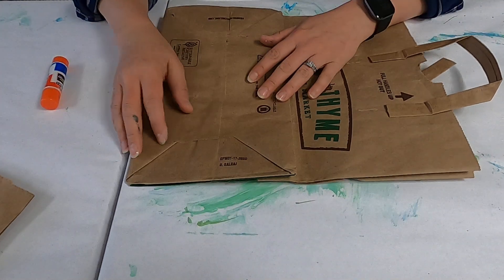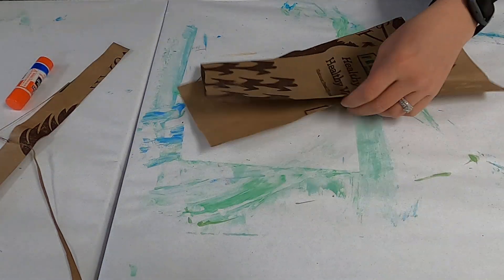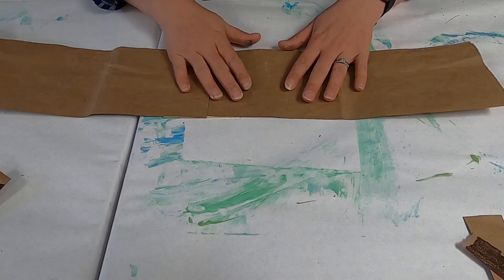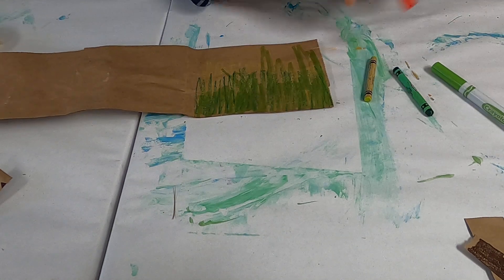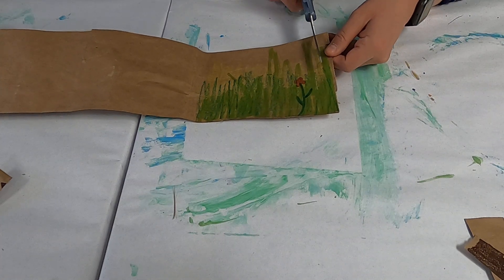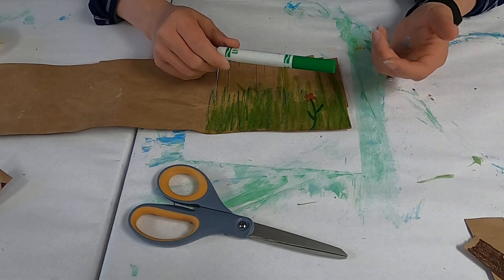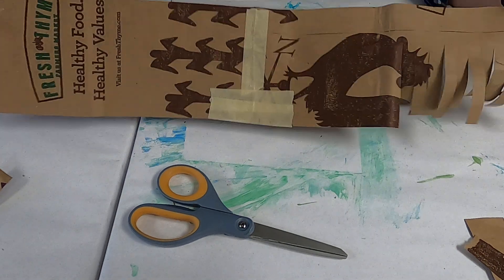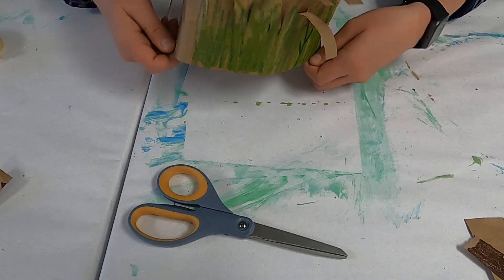Make a "grass" crown from a recycled paper sack